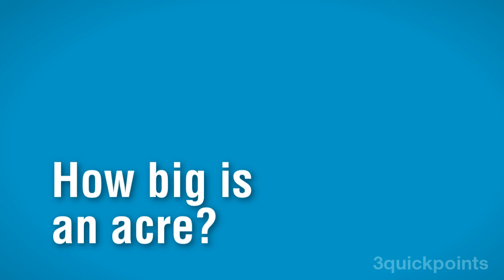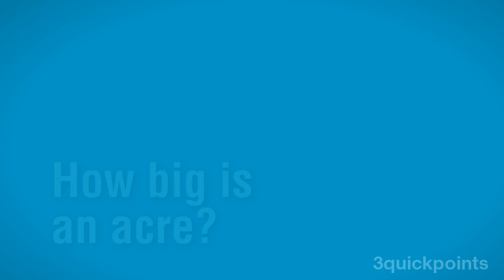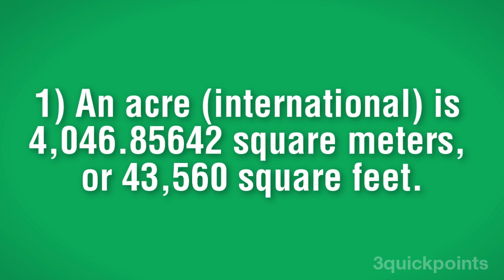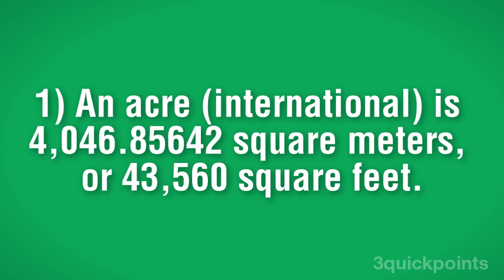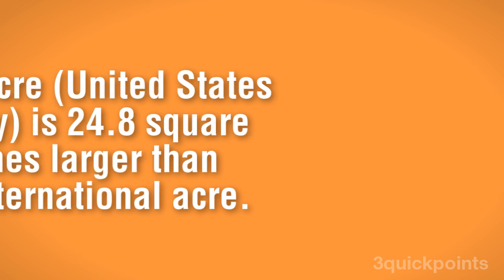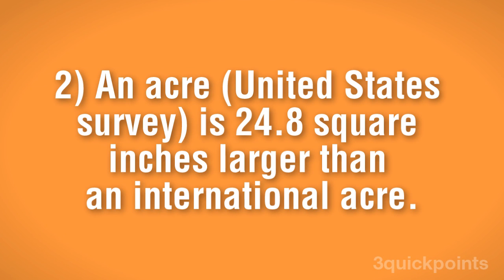How Big Is An Acre?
How big is an acre? In this video, 3QuickPoints talks about the different types of acre, historical and current.